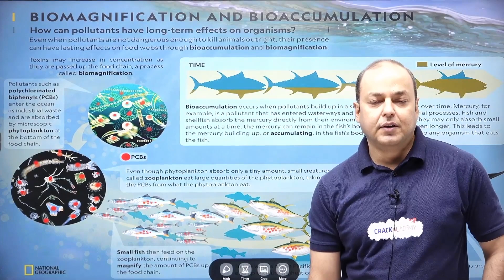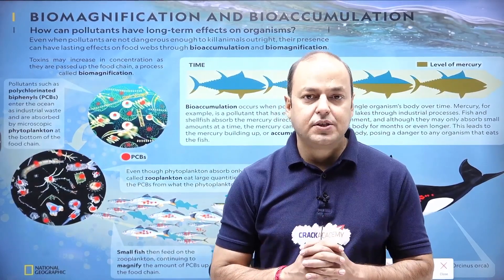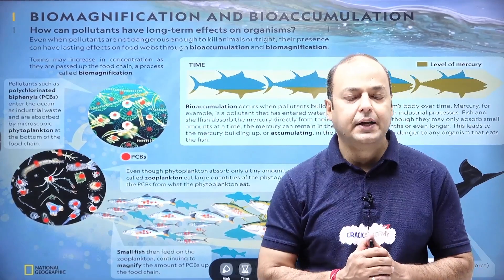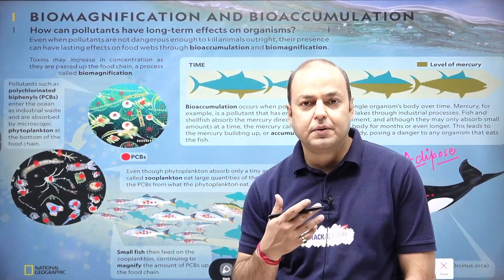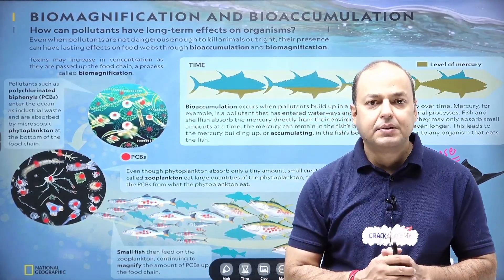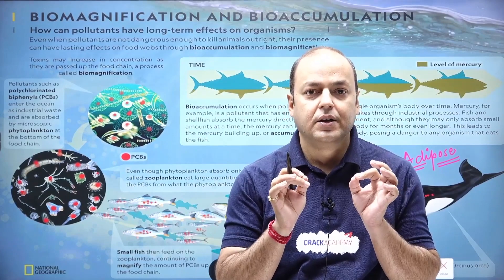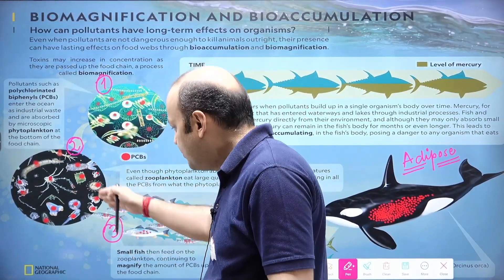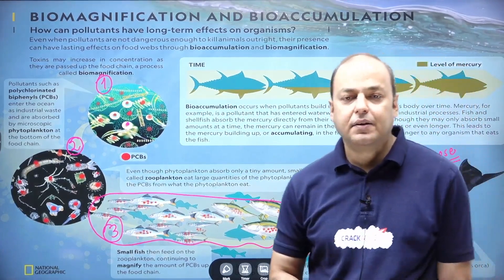Helpful Environment English Tips # Water Pollution #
In Lecture 4 of our "Helpful Environment-English Tips", we dive deep into the critical issue of Water Pollution. We explore the causes, consequences, and solutions to one of the most pressing environmental challenges of our time i.e. Biomagnification and Bioaccumulation. Whether you're an environmental enthusiast, a student, or someone concerned about the health of our planet, this video provides valuable insights.